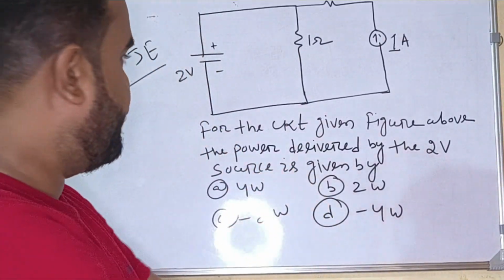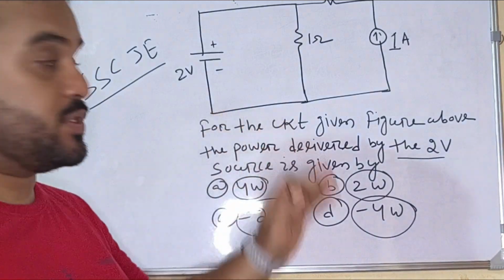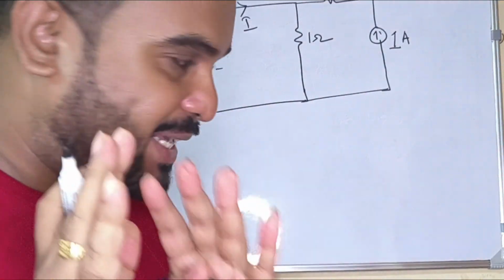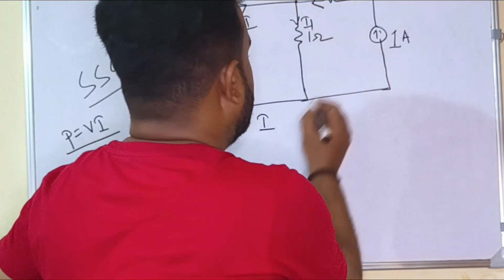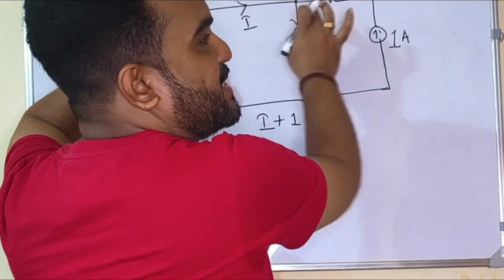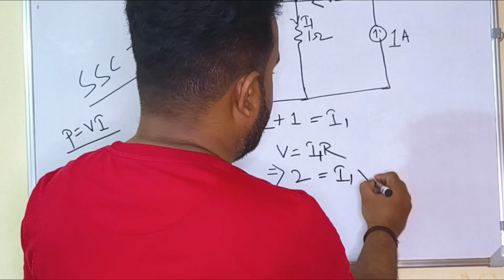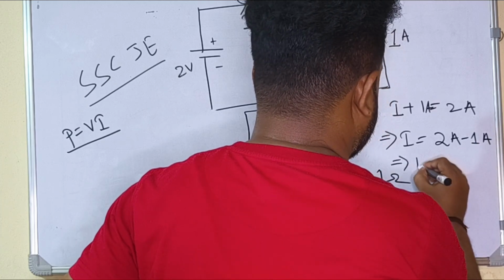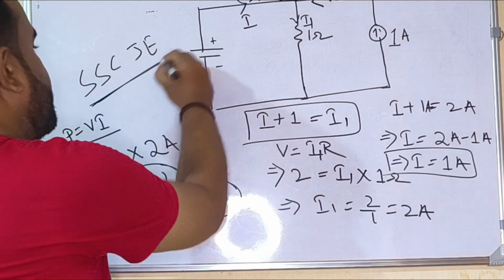SSC JEE QUESTION SOLVED.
⚡ SSC JEE Electrical Engineering Question Solved | Network Theory & Circuit Analysis
In this video, Debashish Sir explains an important SSC JEE previous year Electrical Engineering question related to Power Delivered by a Voltage Source. Learn the easiest approach to solve such circuit analysis problems within seconds during competitive exams.
📘 Question Covered: ✔ Power delivered by a 2V source
✔ Application of KCL and Ohm's Law
✔ Current and Power calculation
✔ SSC JEE Exam-Oriented Tricks
✔ Step-by-Step Solution
🎯 Useful For:
SSC JE Electrical
RRB JE
State AE/JE Exams
Diploma & B.Tech Electrical Students
GATE Basics Revision
🔥 Topics Covered:
Network Theory
Circuit Analysis
Voltage Source & Current Source
Power Calculation
KCL & KVL Concepts
💡 Watch till the end to understand the complete concept and improve your problem-solving speed.
Aptitude & Reasoning
BPUT Updates